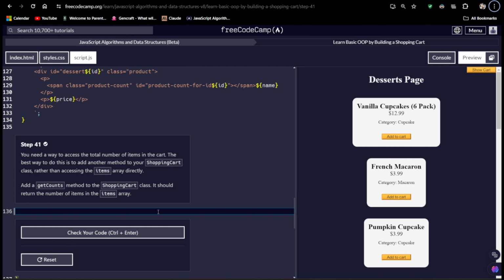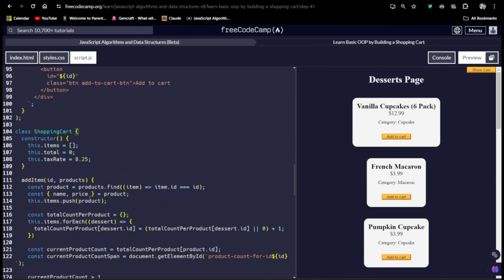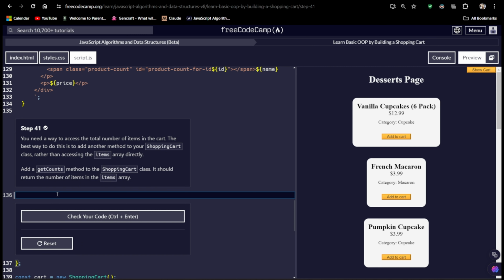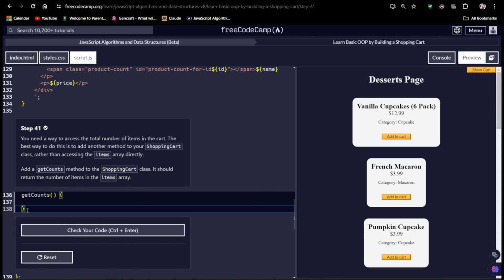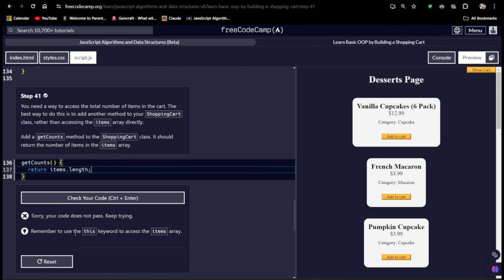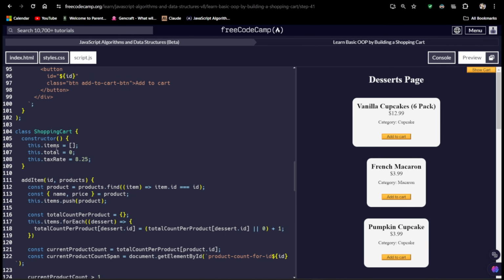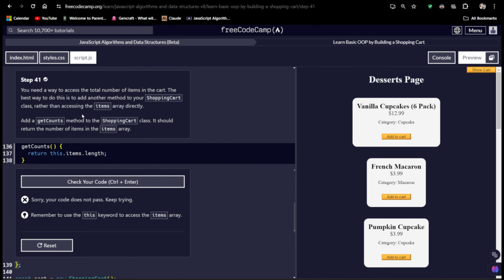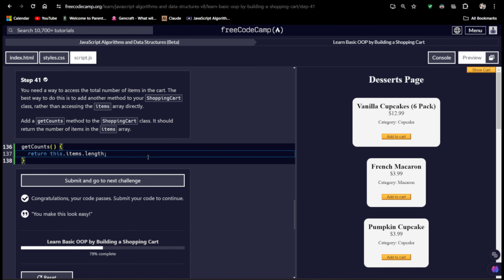building a shopping cart 41